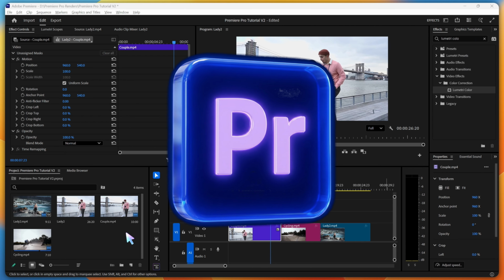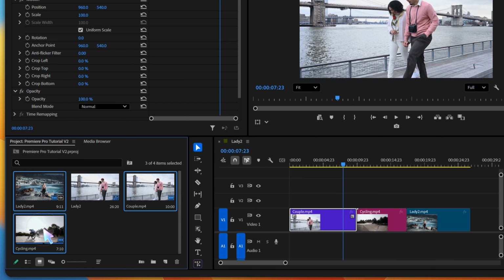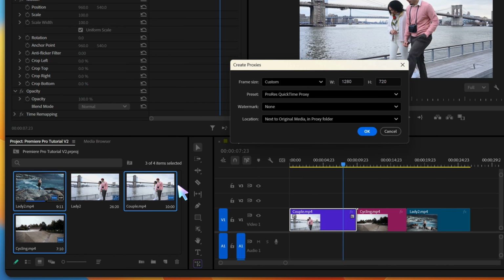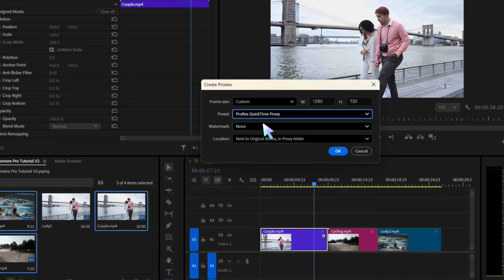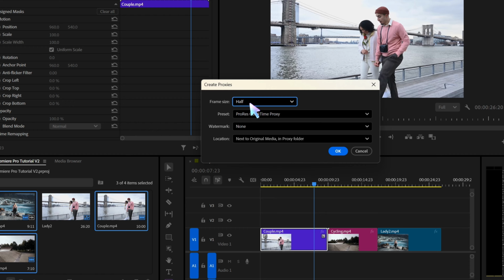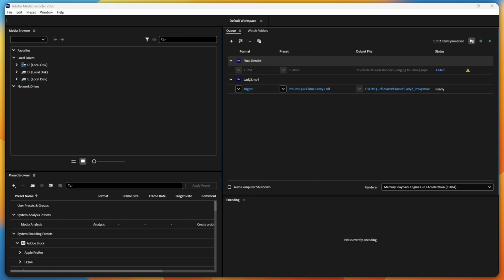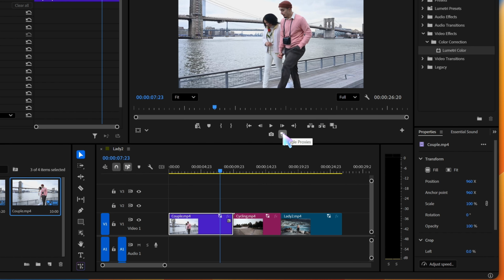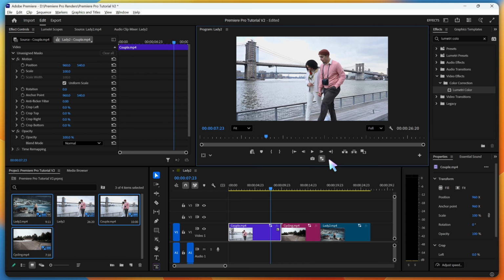How to Create and Use Proxies in Adobe Premiere Pro - Lesson 89 Adobe Premiere Pro Tutorial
In this Adobe Premiere Pro tutorial, you’ll learn how to create and use proxies, which means generating lower-resolution copies of your original footage to make editing smoother.
Proxies are extremely useful when working with 4K or high-bitrate footage on slower systems, helping reduce lag without affecting final export quality.